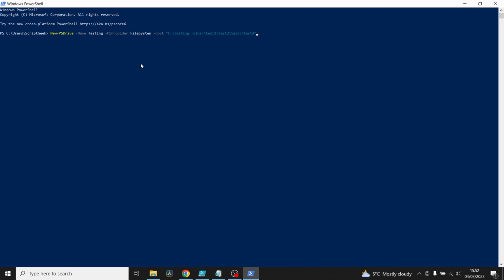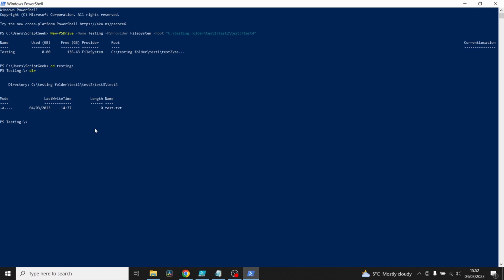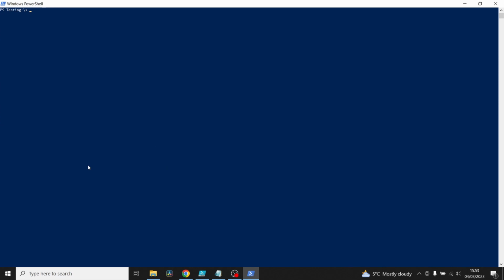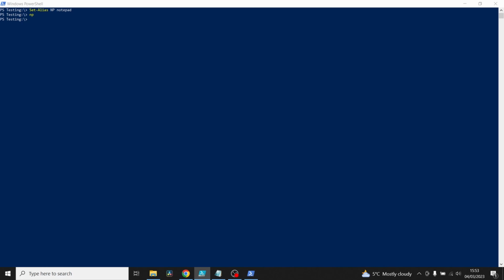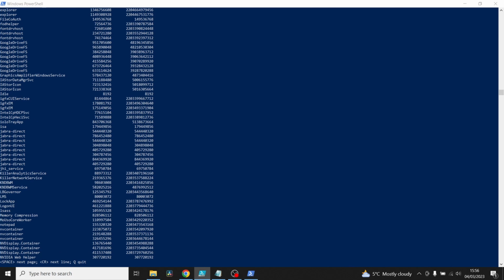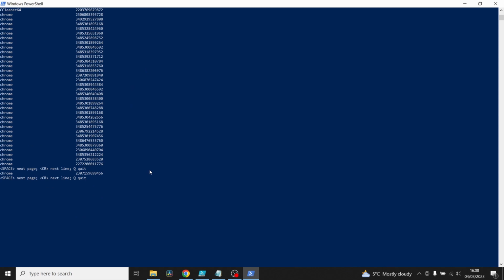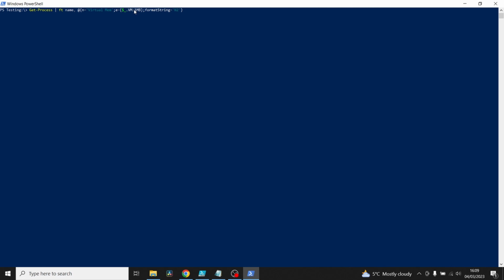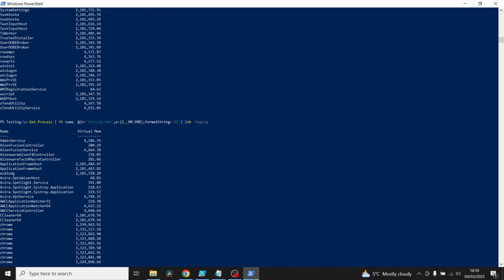PowerShell PS-Drive & Alias Statement - PowerShell Tutorial.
This video goes through the statements to add a new PS Drive in PowerShell.  The video also covers Alias and using them in the get process command. Video 6 building your PowerShell knowledge in weekly videos.